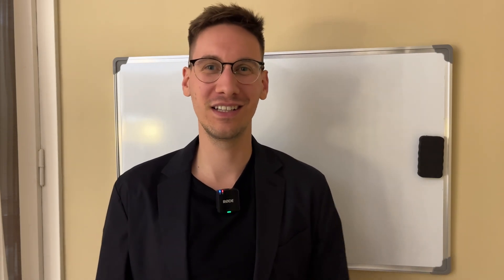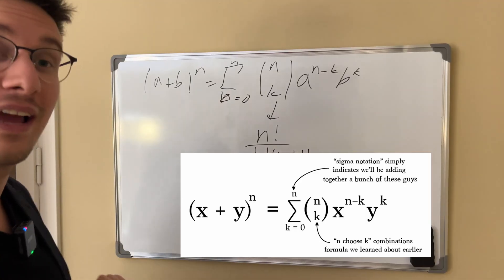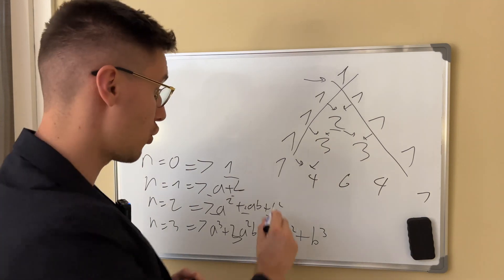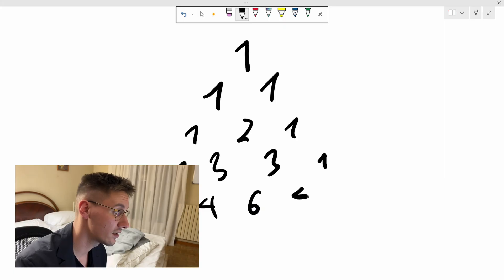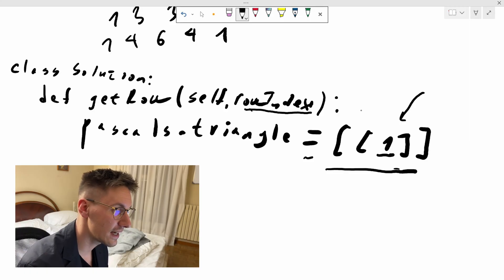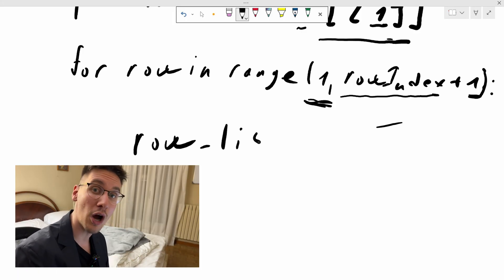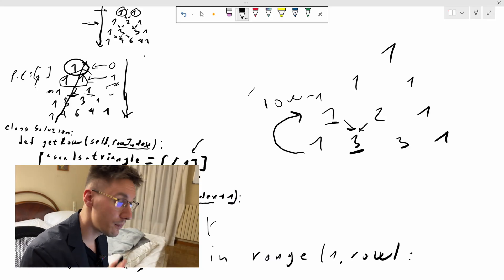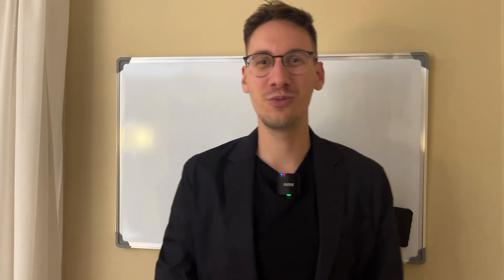Pascal's Triangle in Simple Terms | Leet Code 119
In this video, I explain LeetCode 119 – Pascal’s Triangle II (Pascal’s Triangle Row).
We’ll break down the problem, understand the math behind Pascal’s Triangle, and then code the solution step by step.

✨ What you’ll learn:
- How Pascal’s Triangle works
- Efficient way to generate a specific row
- Clean coding approach with clear explanation